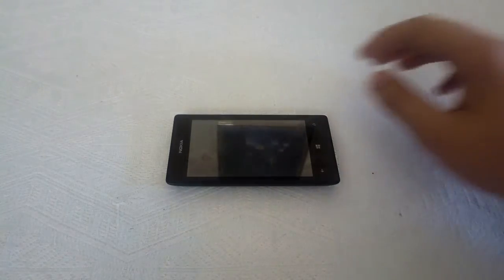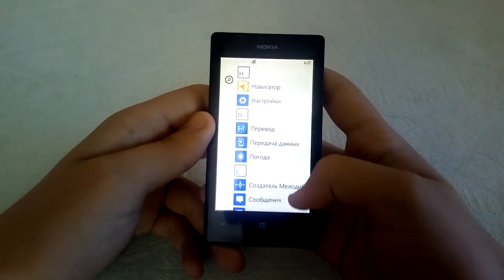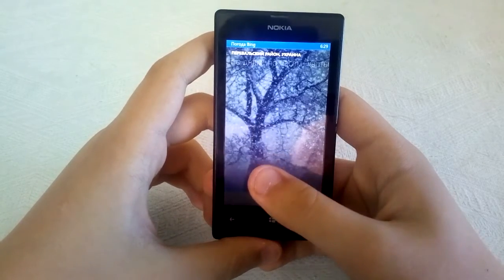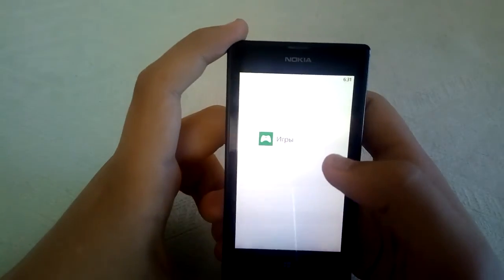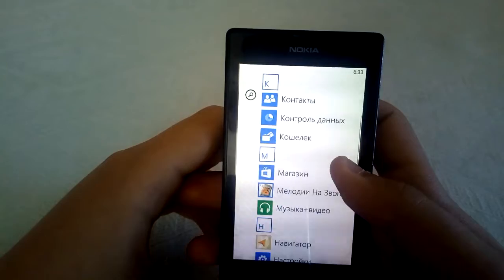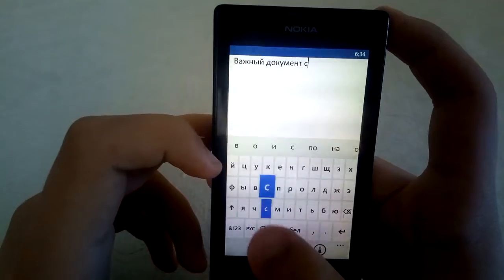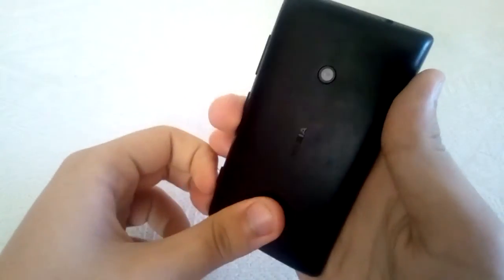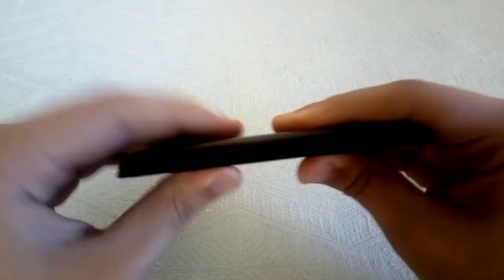Nokia Lumia 520 (2013)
Смартфон, которым я пользовался до 2017 года.
Характеристики:
Процессор: 1000 Мгц (2-ядерный)
Память: 512 Мб ОЗУ
Аккумулятор: 1430 mAh
IPS экран с разрешением 800x480
Камера: 5 МП
ОС: Windows Phone 8